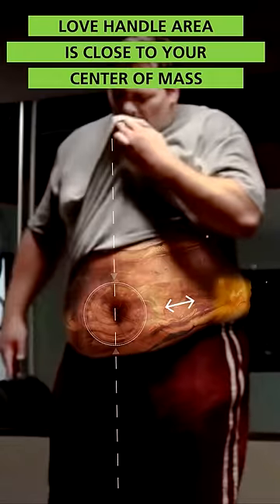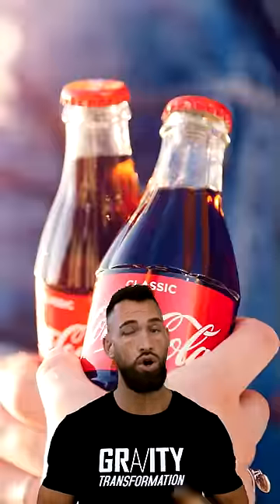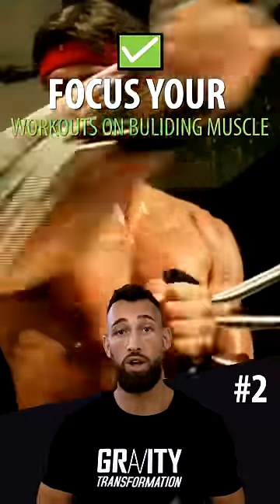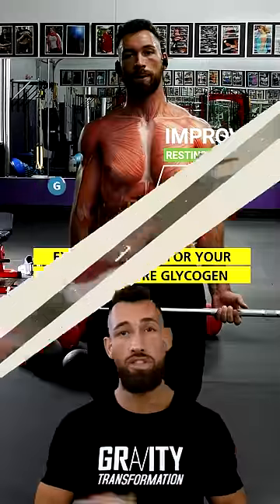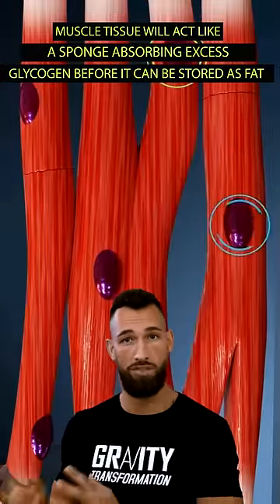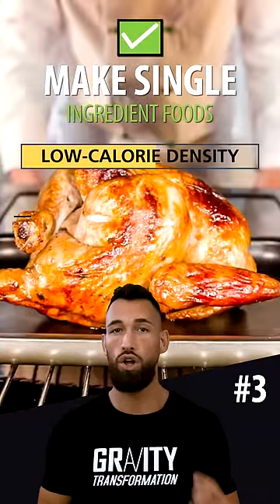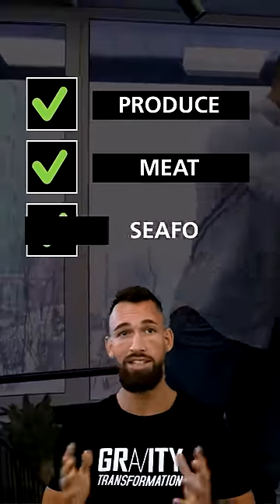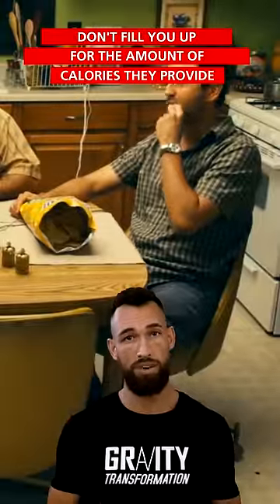Can't Lose Love Handles? Do THIS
Here are 3 Simple Steps to Lose Your Love Handles Fast. By following the instructions in this video you'll get rid of those love handles for good